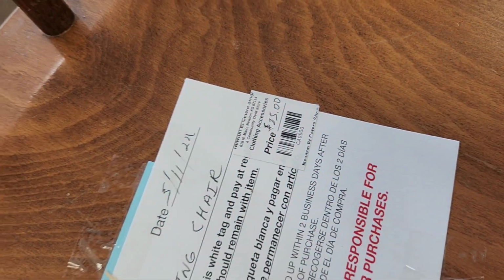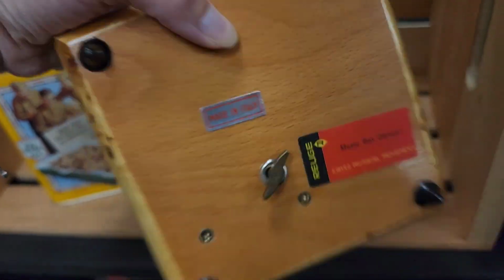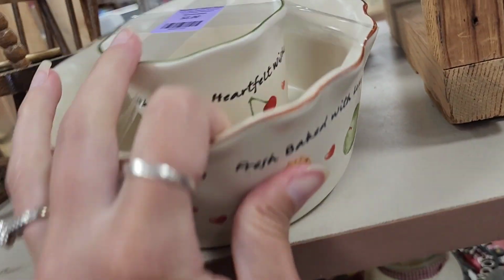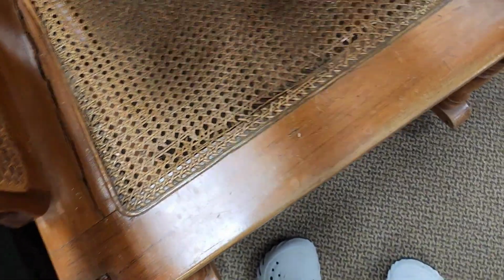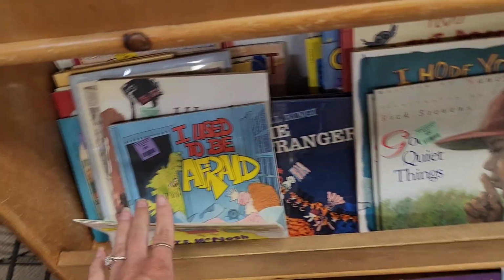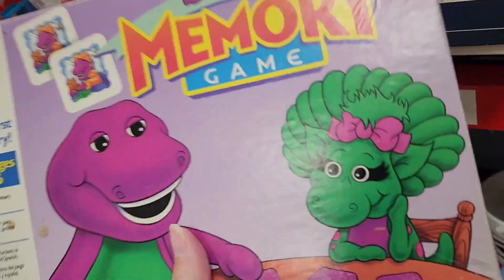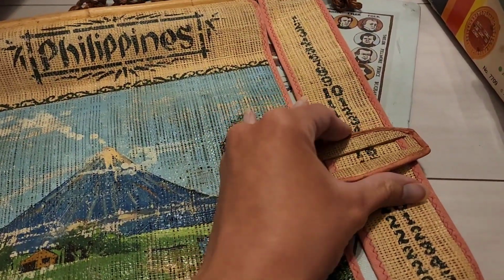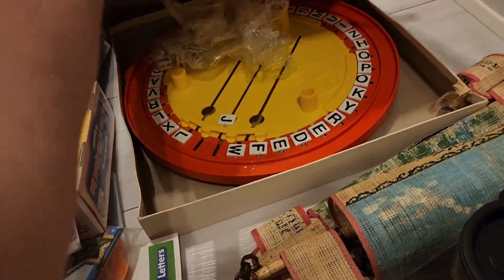Finally Some Decent Prices! Thrift Store Shopping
Happy Friday Yall! Today we are at a thrift store, and there was a lot of great prices today. I found many things today, mostly things to keep lol. Let me know what you think. I hope yall have a wonderful day and a great weekend.